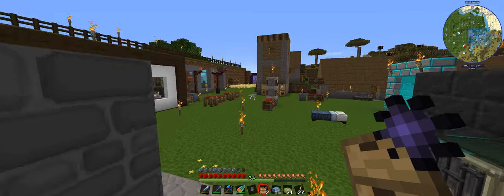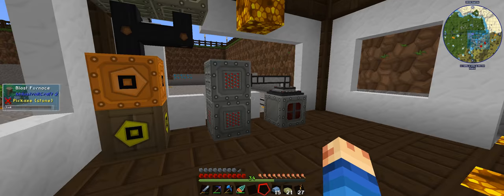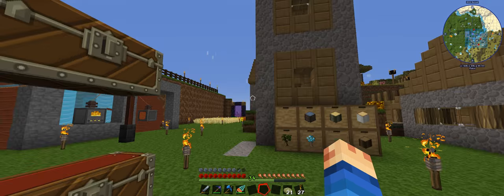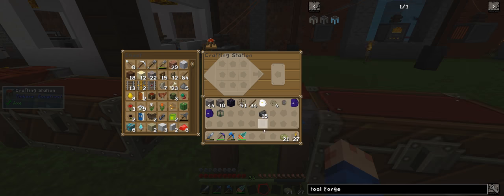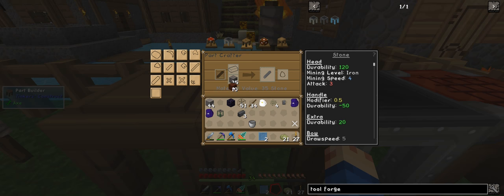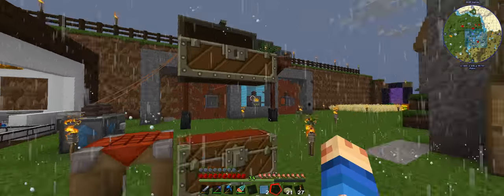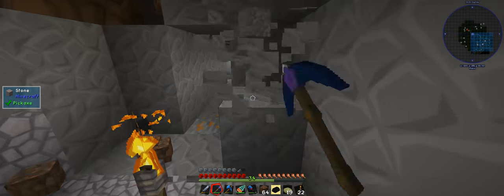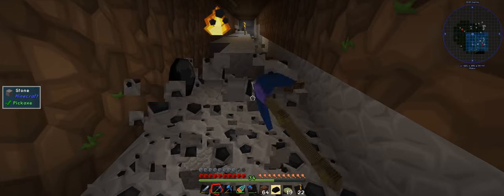Age Of Engineering Ep25 Tinkers Upgrade